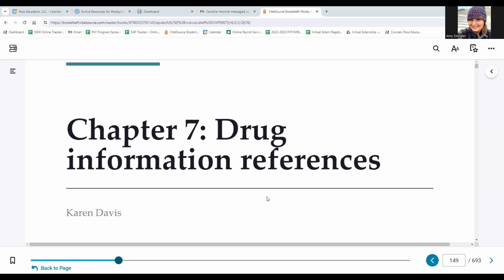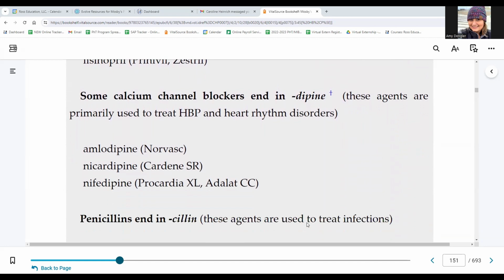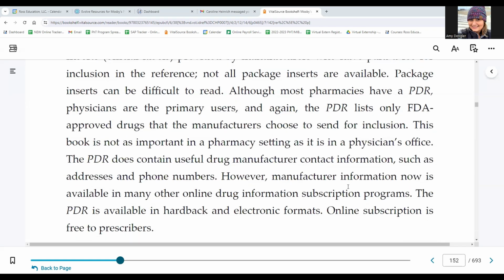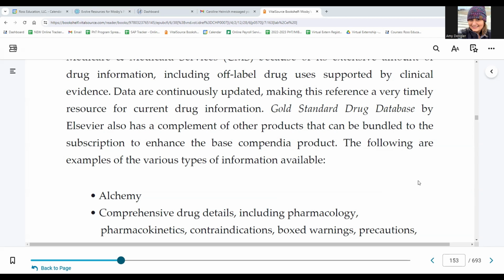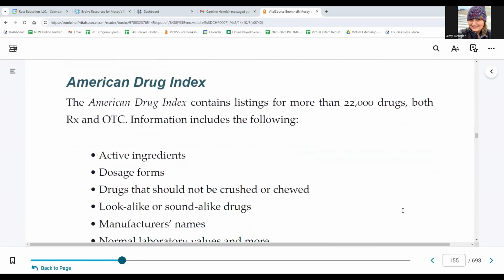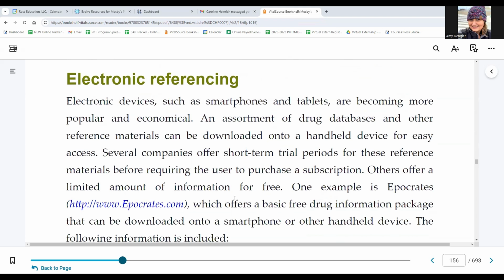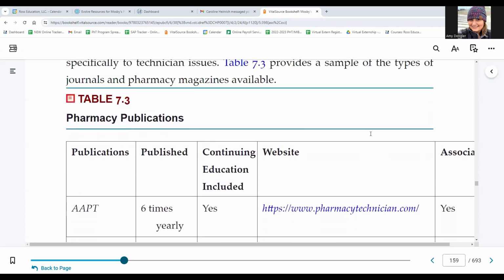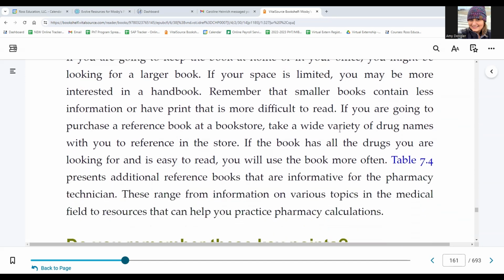Chapter 7: Drug information references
Mosby's Pharmacy Technician 6th Edition Chapter 7: Drug information references